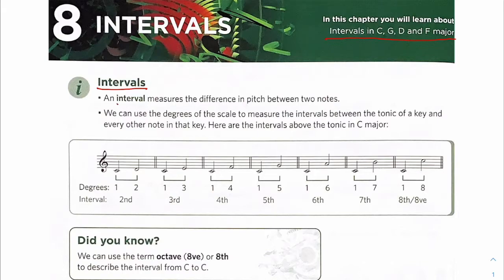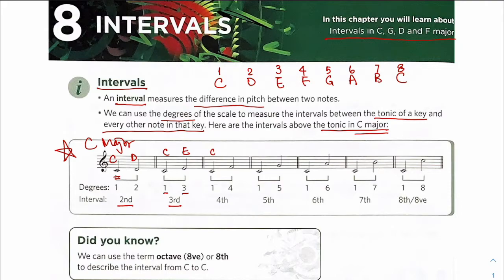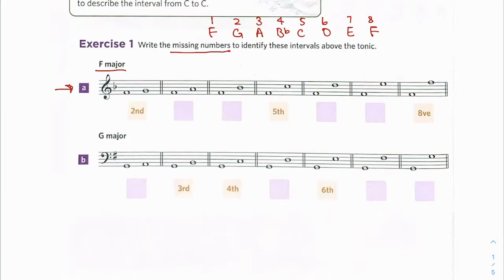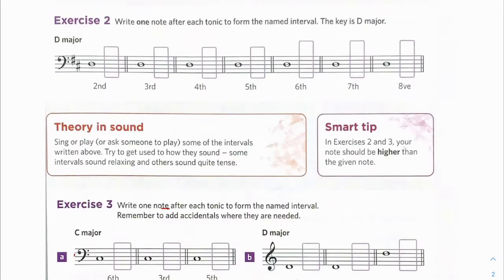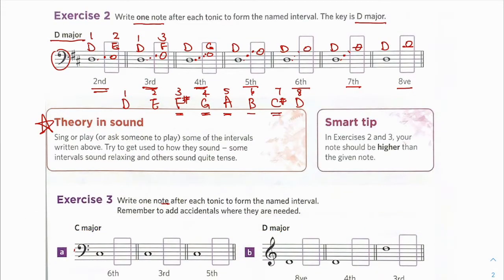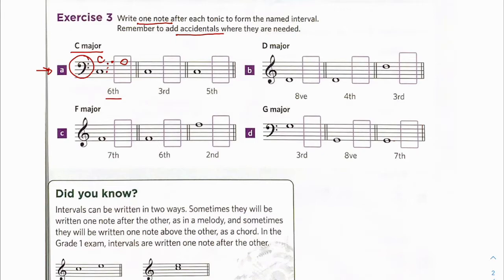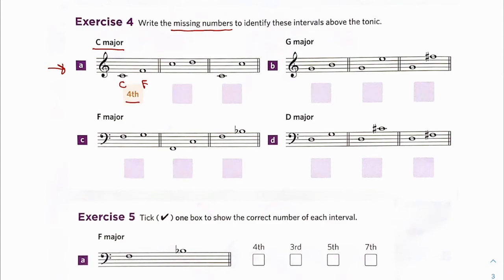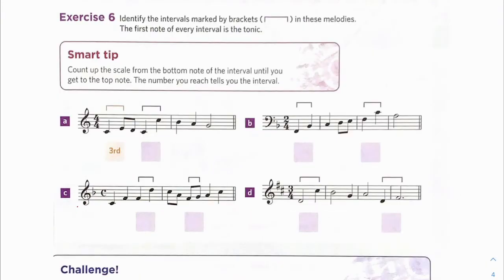ABRSM Music Theory - 'Discovering Music Theory' Grade 1 Ch.8 'Intervals' Walkthrough Sample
This is a sample of my walkthrough and step by step guide to the NEW ABRSM Workbook Series ‘Discovering Music Theory’.

In this video, we will go over concepts and exercises in Grade 1 Chapter 8 (Intervals). You will learn about Intervals in C, G, D & F major.

I hope you find it useful. This is a sample of how my lessons are like. I offer individual or small group lessons for Grades 2-5. For personalized Online 1-on-1 or Group Theory Lessons, Piano Lessons, Past Paper Practice or Exam Preparation.